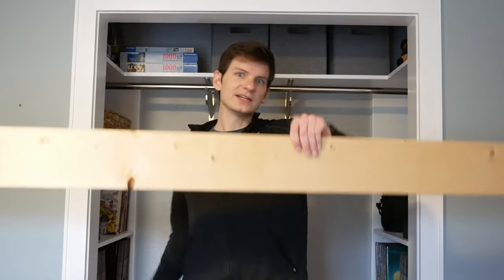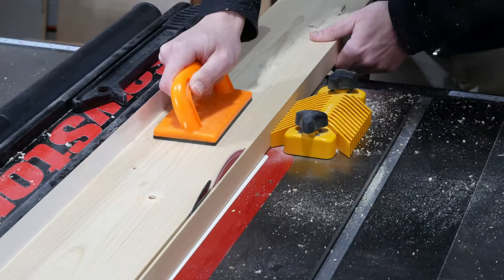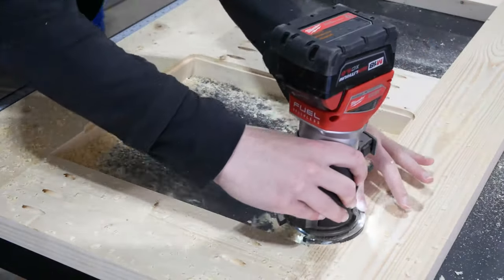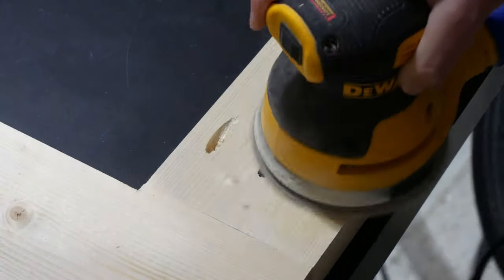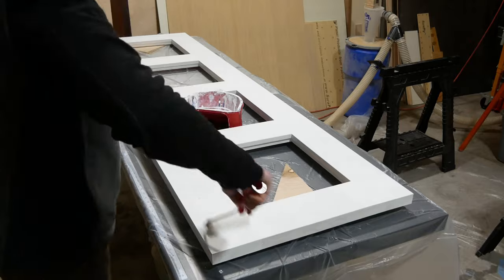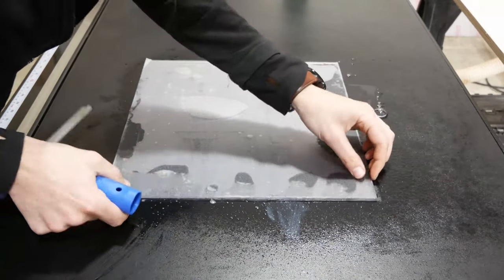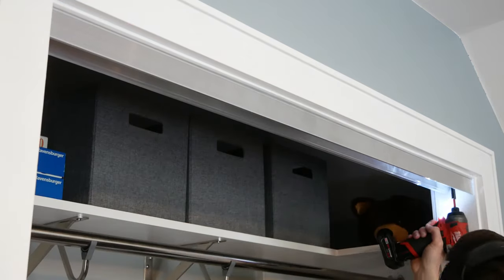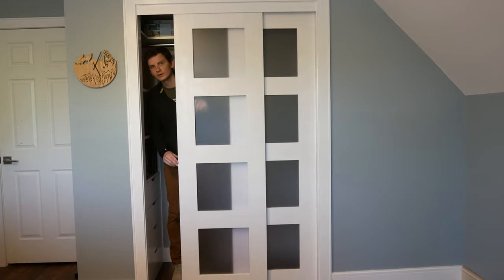How to Make Frosted Glass Doors with 2x6s and Plexiglass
Learn how to make frosted glass doors with 2x6s and plexiglass using basic woodworking methods and common materials that you can buy from any home improvement store. I show you step by step how I made them so you can make them at home (and avoid my mistakes!)

There’s so much to come at Project Billd! Keep up with the latest by:

Materials I used:
(most materials available at your local home improvement store)
2" Pocket Hole Screws
Wood Glue
Wood Filler
Stain Blocking Shellac Primer
Frosted Glass Film
1/16" Thick Nylon Washers
Bypass Door Hardware for 1 3/8" Doors
Bypass Hardware for 1 1/2" Doors

Tools I used:
Thickness Planer
Miter Saw
Table Saw
Magnetic Featherboard
Random Orbital Sander
Pocket Hole Jig
Portable Drill
24" F Clamps
Quick Grip Bar Clamps
Impact Driver
Measuring Tape
Handheld Router
Router Rabbeting Bit
Oscillating Multitool
Flush Cut Saw
Putty Knife
Router 1/16" Round Over Bit
Ratcheting Screwdriver

Chapters:
0:00 Intro
0:35 Making Door Rails and Stiles
1:47 Assembling the Door
4:52 Painting the Door
5:25 Making Frosted Plexiglass Panels
7:28 Installing Bypass Doors